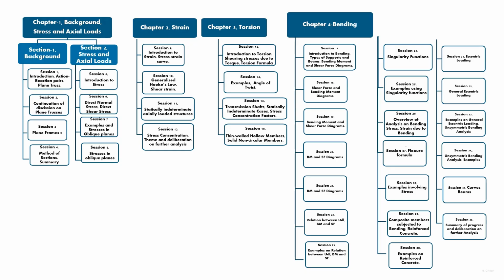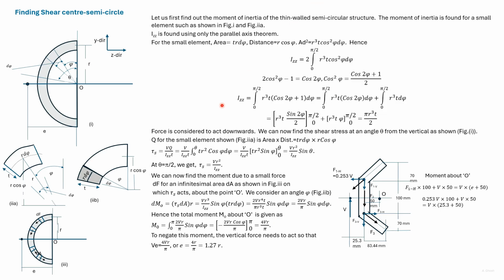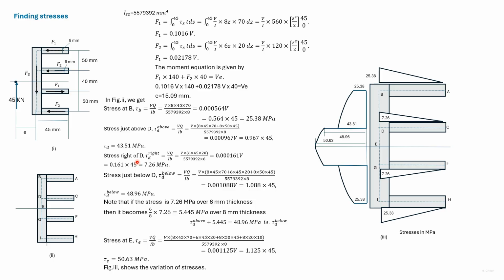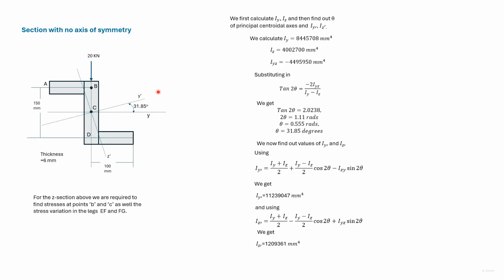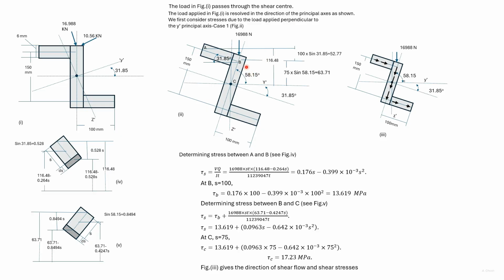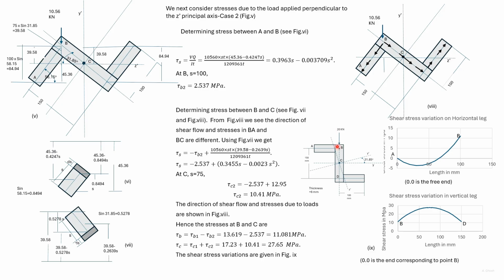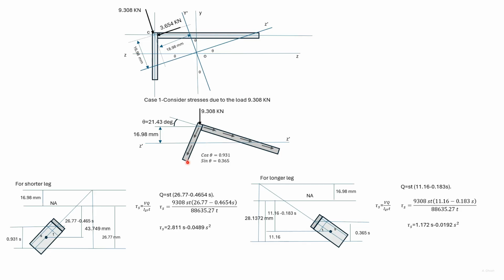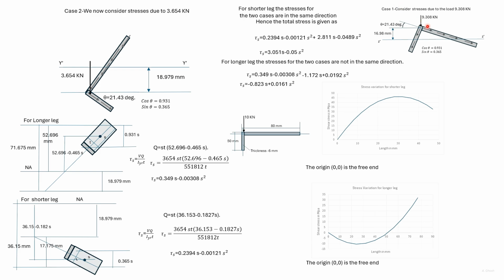Mech. of Materials-Shear-Unsymmetric Loading-Examples involving Shear Stress.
Chapter 5, Shear
Session 42:- Example on Shear Centre,
Shear stress examples-Unsymmetric
cases
We first find the shear centre of a semi circular ring shaped section. We then find the shear stress in a section with vertical web and horizontal legs. We consider a case where a channel section is subjected to a load not applied at the shear centre perpendicular to the axis of symmetry. Here we use the formulation for stresses due to twisting of thin walled members. Next we deal with a case of a load applied to the shear centre of a z-section and an unequal angle. The analysis for such cases is carried out in length.  The stresses acting along the legs are plotted for both.